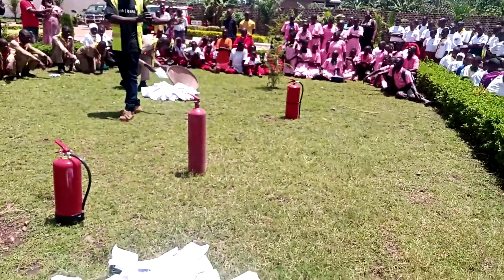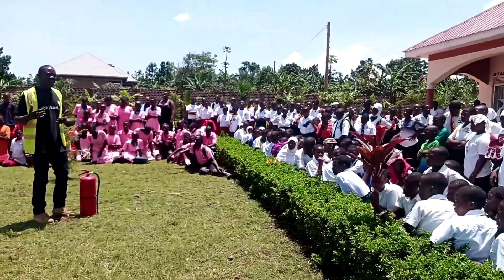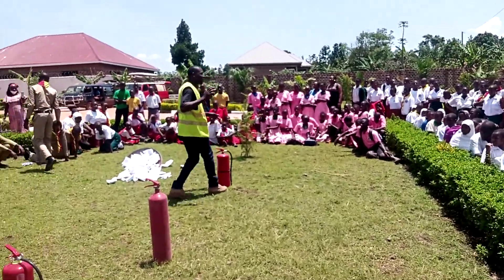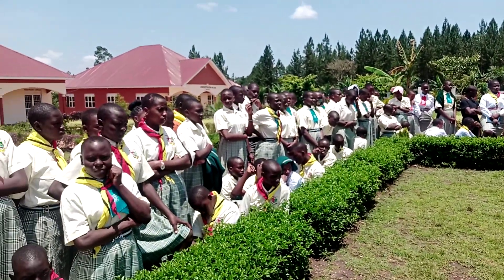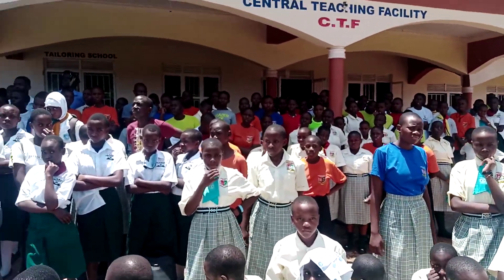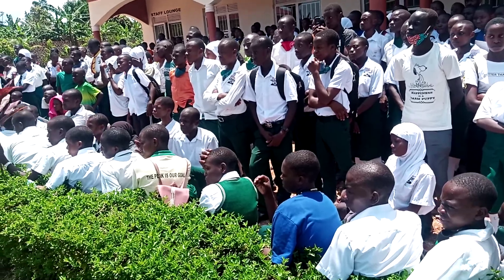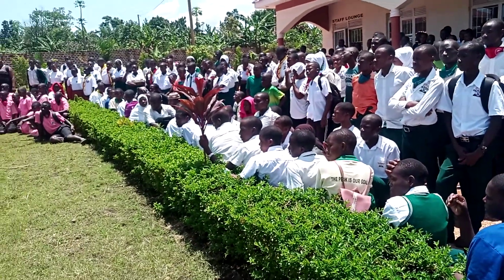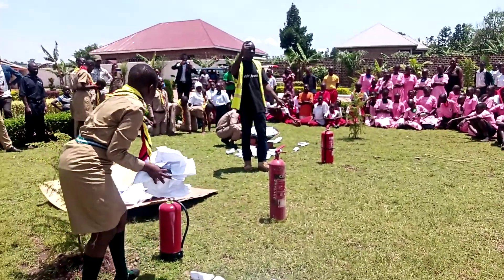fire Fighting seminar at merry hill Christian high school by kangaave